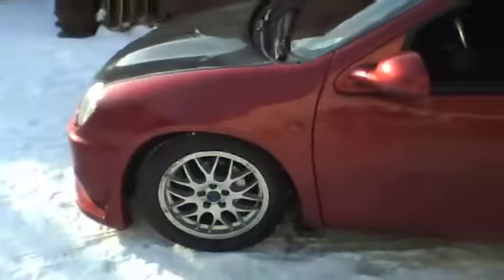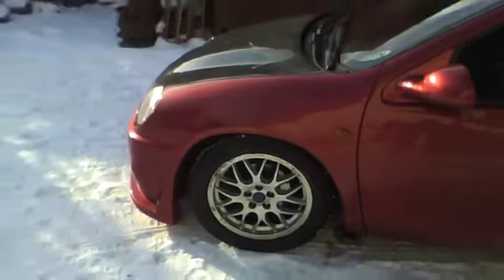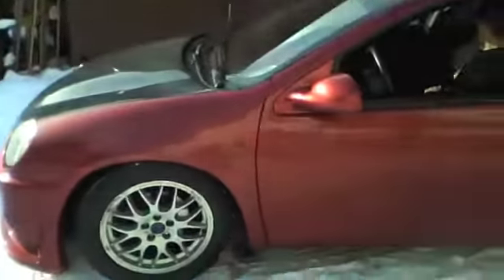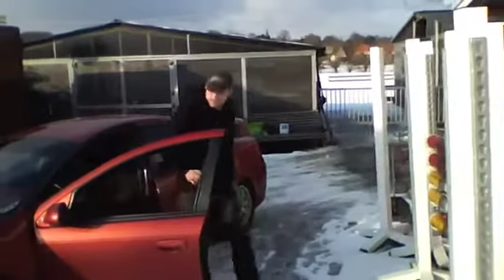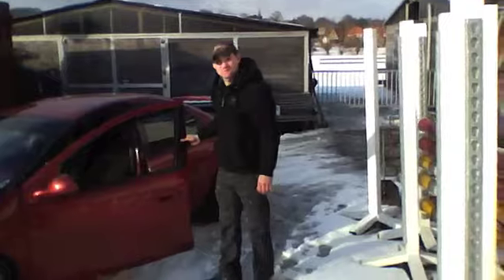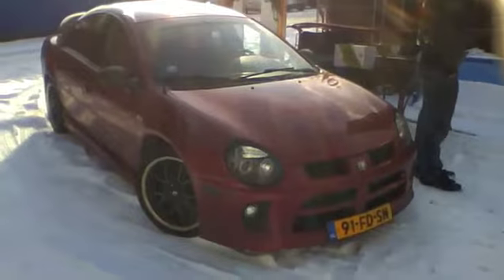airride sander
airride van sander onder een dodge neon